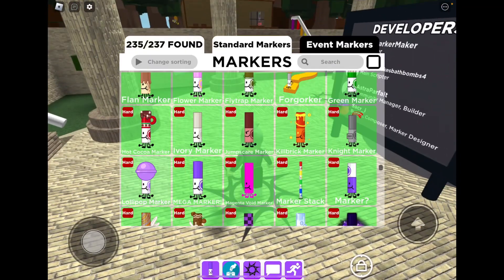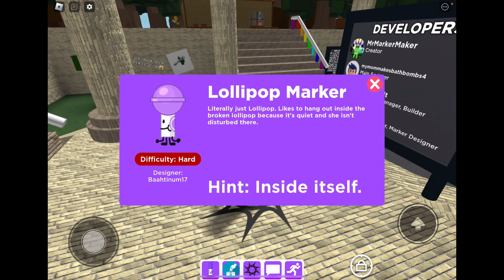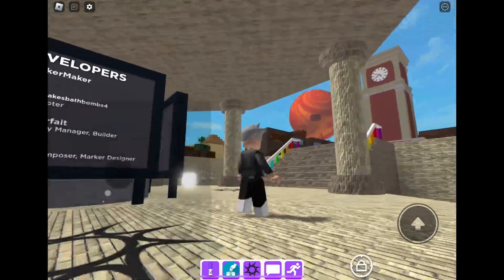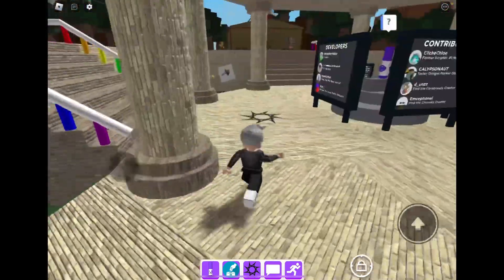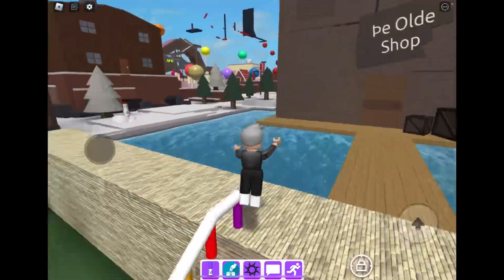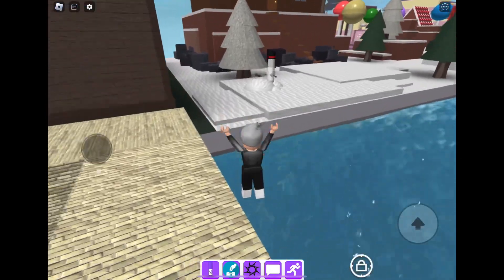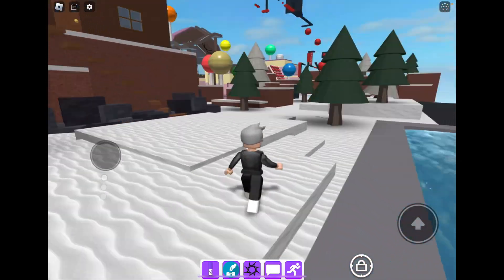How To Get Lollipop Marker